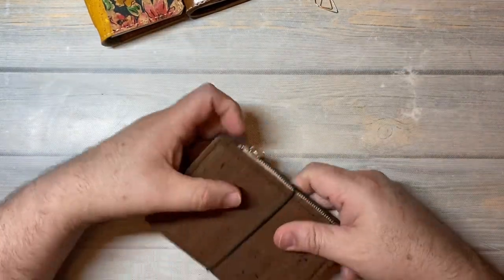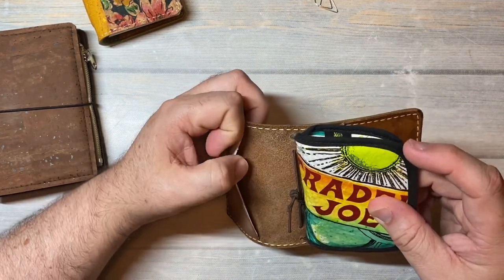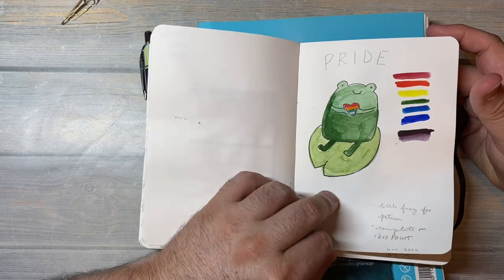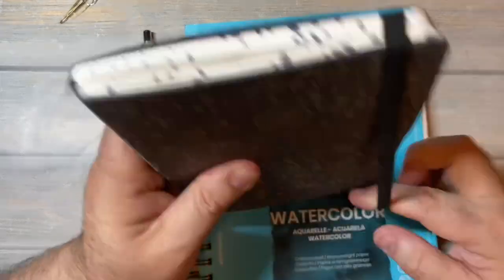Mid Year Techo Kaigi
Who’s ready for a Mid Year Techo Kaigi?! Below are some links to the things I share in my video.

Canson Watercolor Paper

Charmed Goodz Bookmarks

John